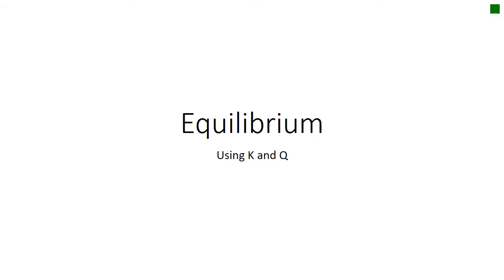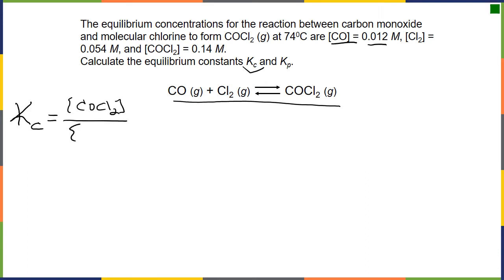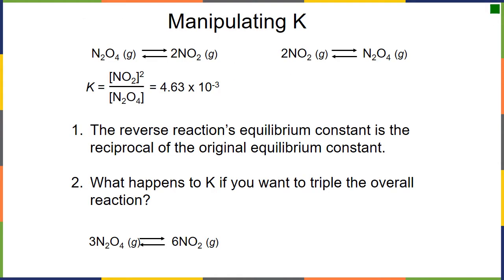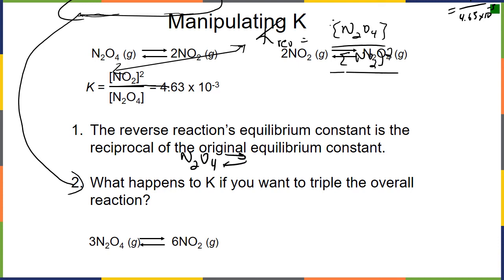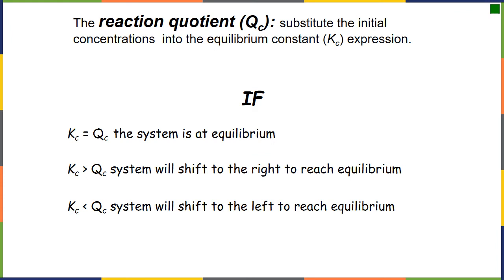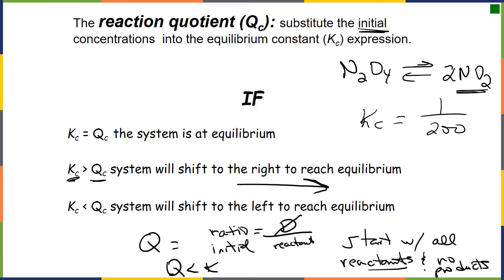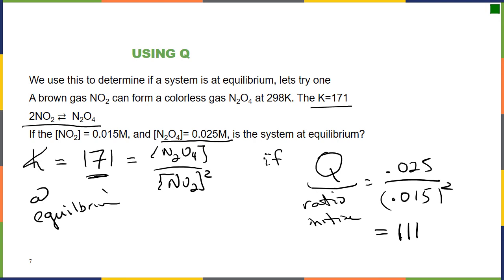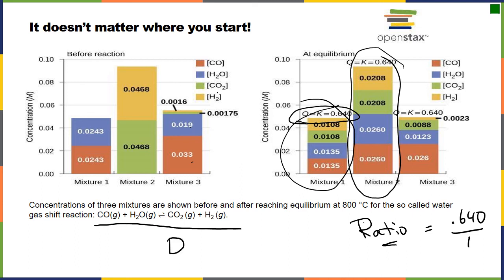Equilibrium K vs Q